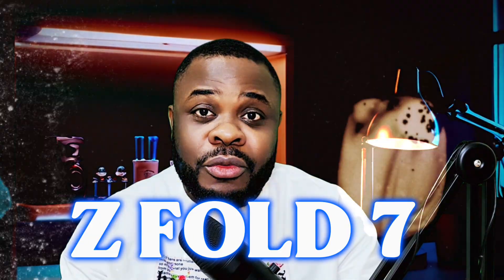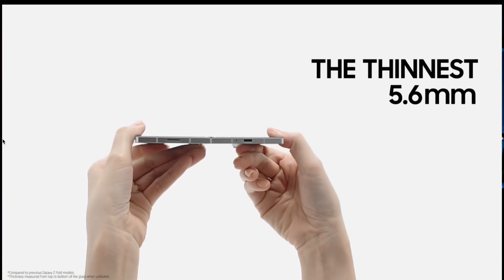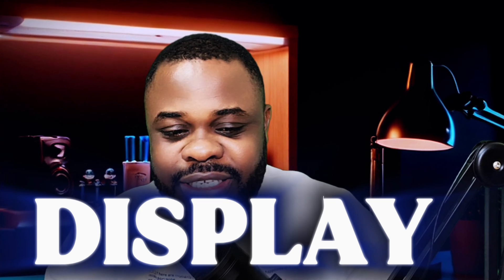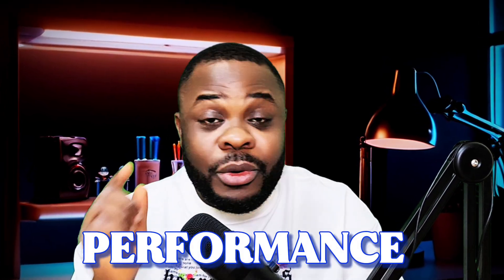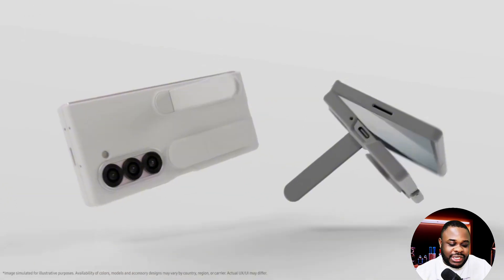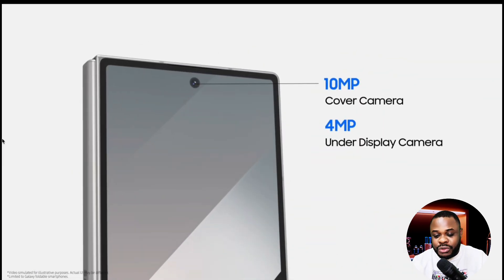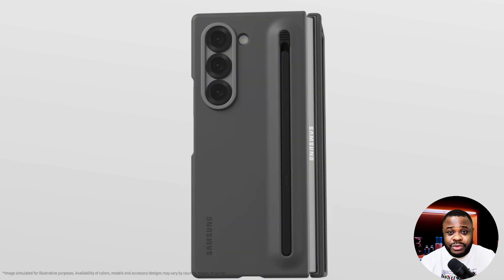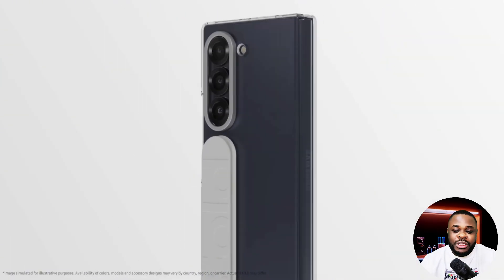SAMSUNG GALAXY Z FOLD 7 Finally.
@abtek  Get ready for the Samsung Galaxy Z Fold 7, dropping July 2025!